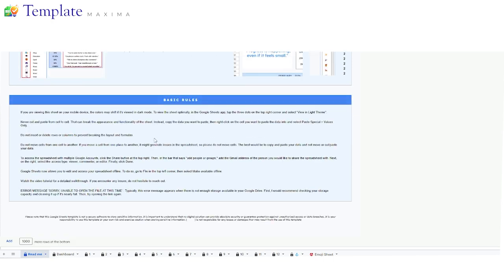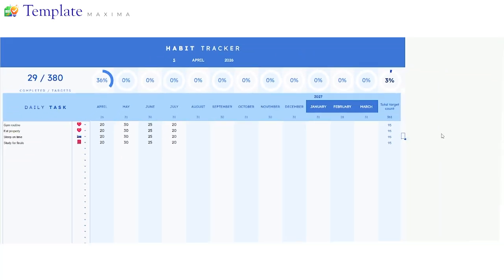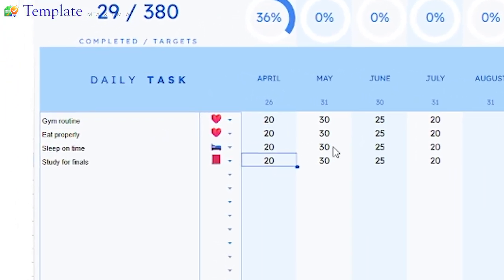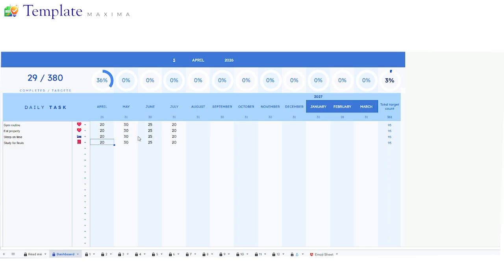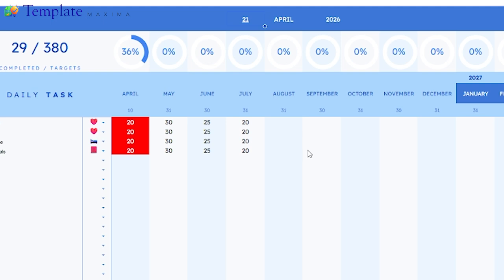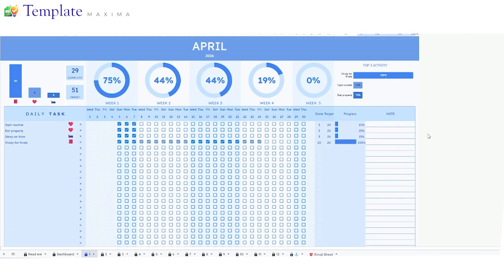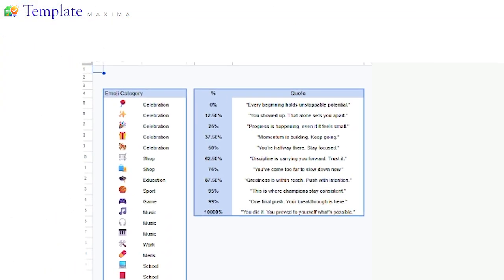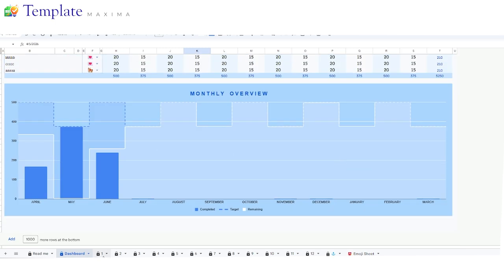Ultimate Habit Tracker Google Sheets (2026) | Daily, Weekly & Monthly Planner Template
Boost your productivity and build lasting habits with this Habit Tracker Google Sheets template, designed to help you stay consistent, organized, and motivated every day. This all-in-one digital planner includes daily, weekly, and monthly tracking, an automated progress dashboard, and a clean, aesthetic layout that makes habit tracking simple and effective.

Light mode
Night mode

Timestamps:
00:00 - Intro
00:26 - Read me
00:42 - Dashboard
02:43 - Checklist tab

⚙️ Template Highlights

Stay consistent and achieve your goals with this powerful Habit Tracker Google Sheets template, featuring daily, weekly, and monthly tracking, an automated progress dashboard, and a clean, aesthetic design that makes productivity simple and effective. This all-in-one digital planner helps you build better habits, track routines, and stay organized with real-time insights, making it perfect for self-improvement, goal setting, fitness tracking, and time management—all in one easy-to-use spreadsheet accessible anytime, anywhere.